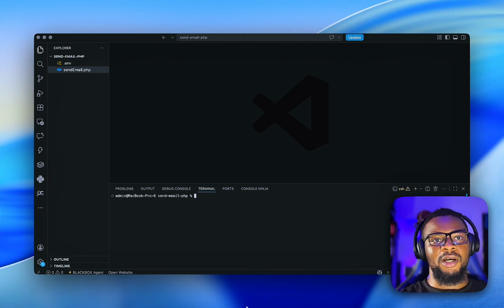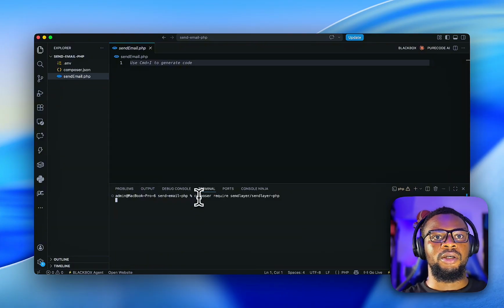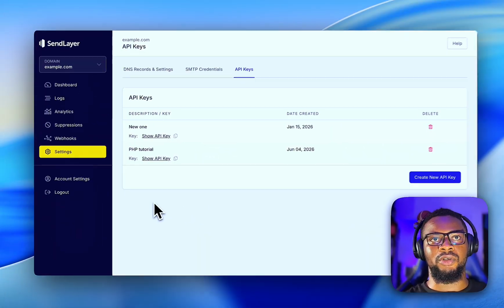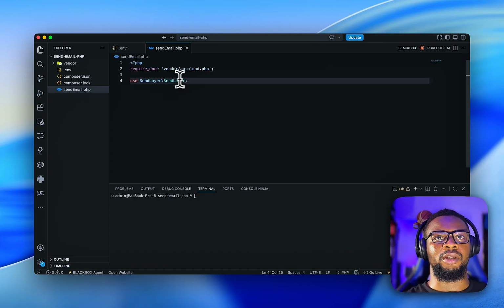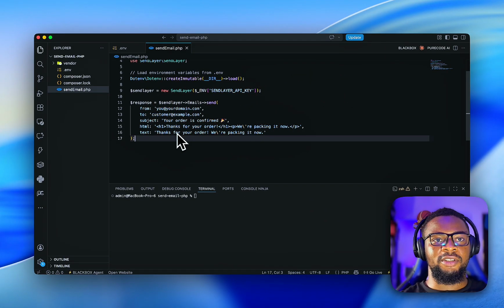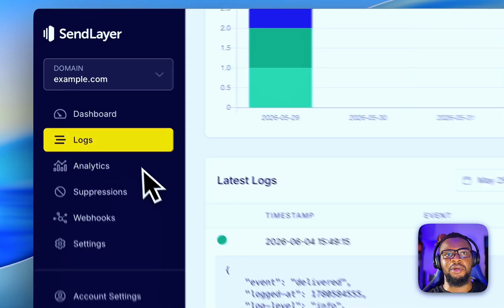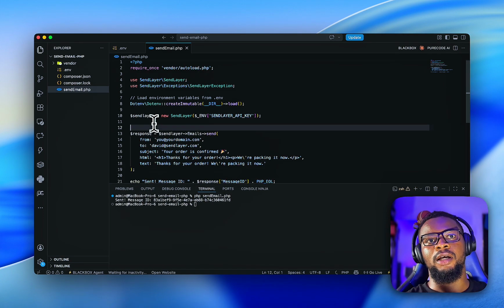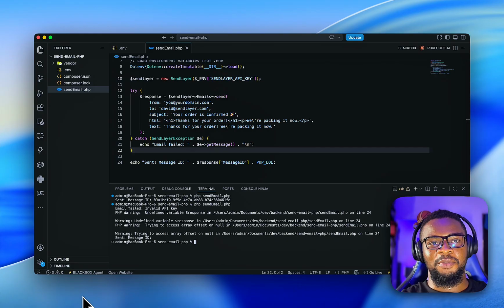How to Send Emails in PHP with the SendLayer SDK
Want to send emails from your PHP application quickly and reliably?

In this tutorial, you'll learn how to use the SendLayer PHP SDK to send emails step by step.

We'll cover:
✔ Installing the SDK with Composer
✔ Authenticating with your API key
✔ Sending transactional emails
✔ PHP code examples
✔ Best practices for email delivery

Perfect for:
• PHP applications
• Contact forms
• SaaS products
• User notifications
• Password reset emails
• Order confirmations

Whether you're building a Laravel app, a custom PHP project, a WordPress plugin, or a backend service, this tutorial will help you get email sending working quickly.